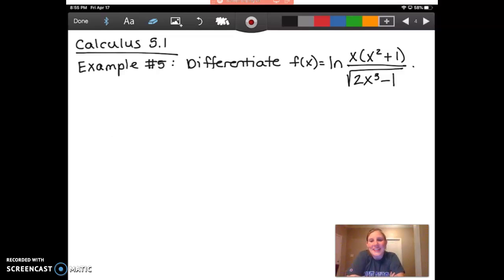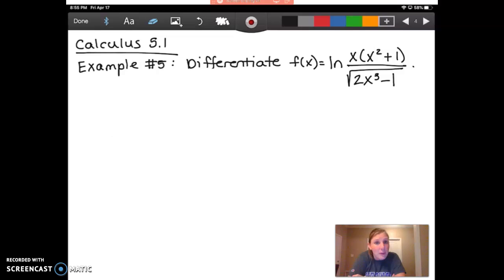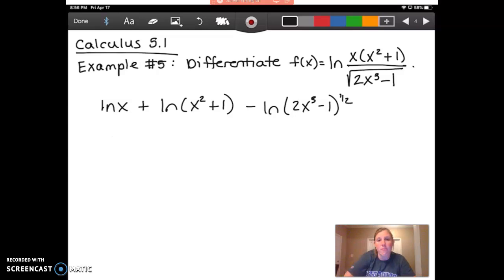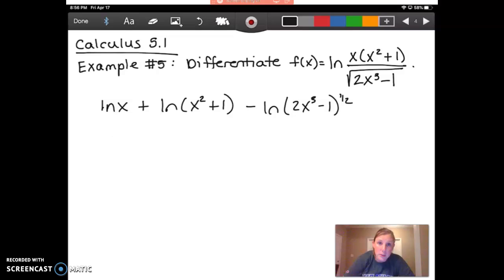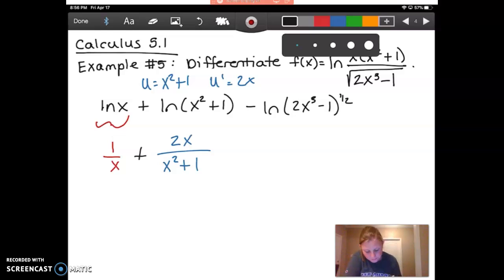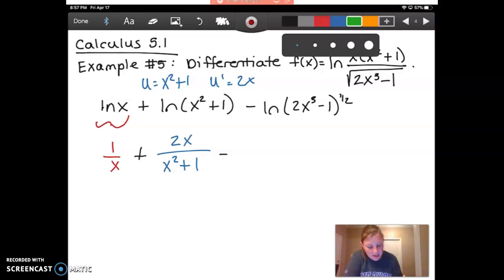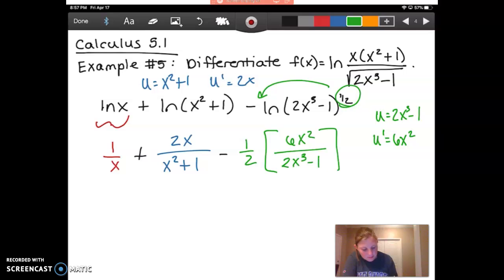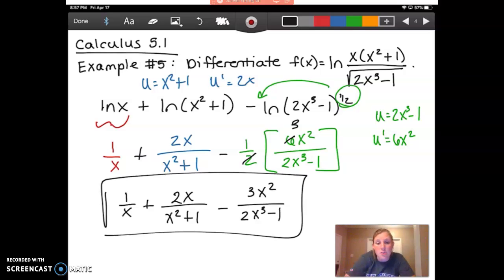2019-2020 Calculus Chapter 5 Section 1 Example #5